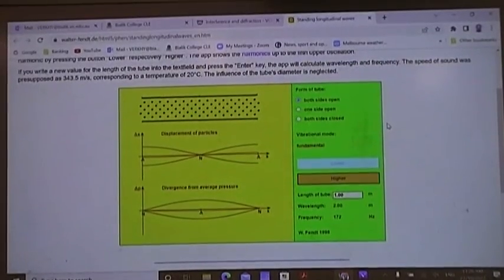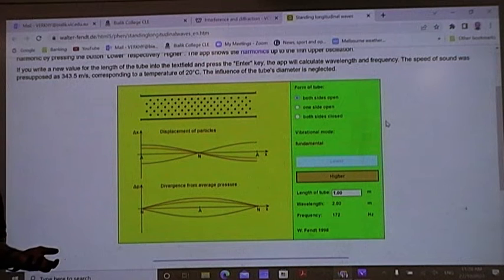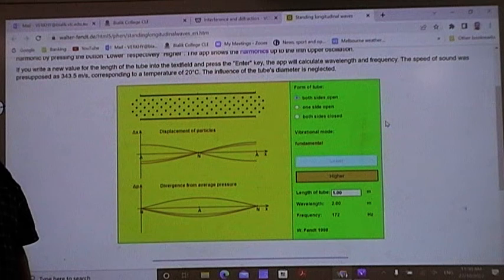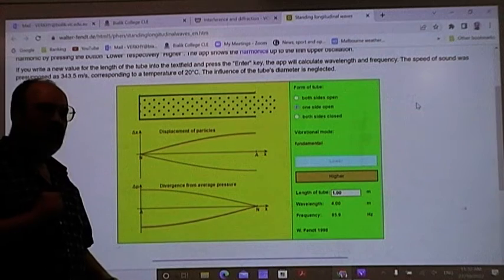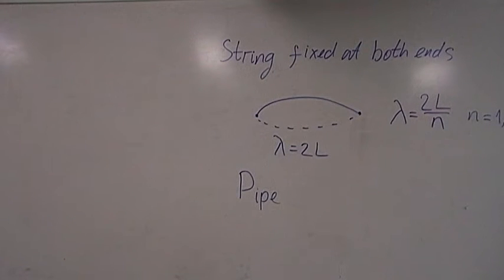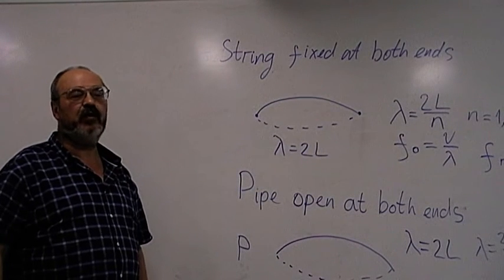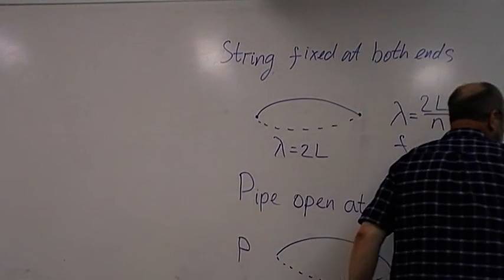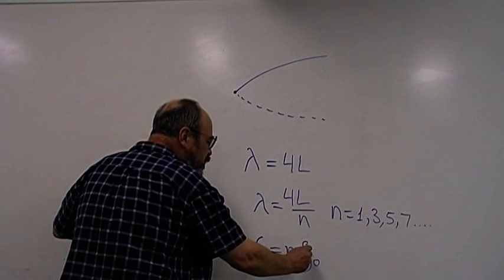Standing waves in pipes